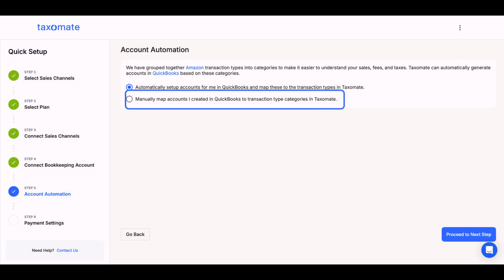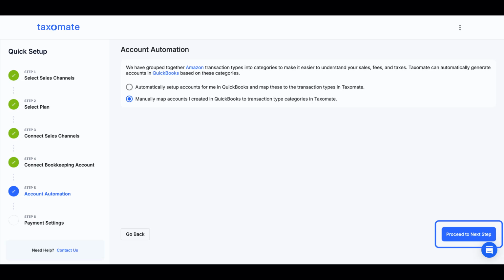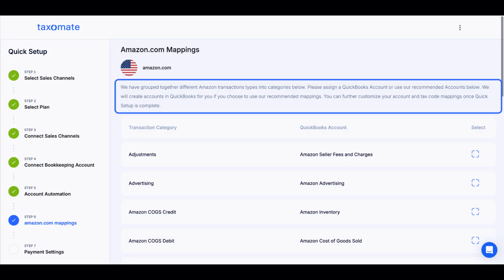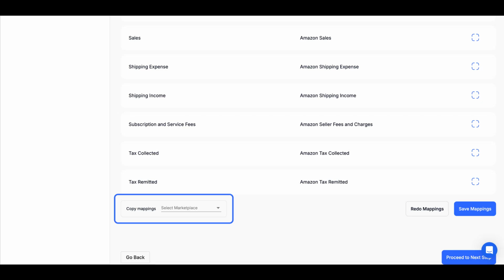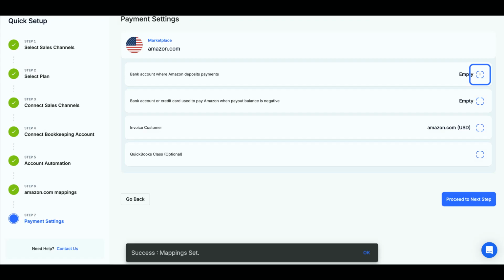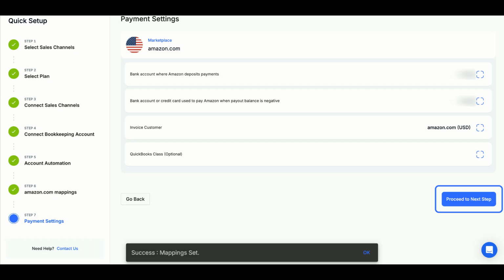STEP 3. Account Mapping in Quick Setup: Streamline Your Accounting Today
Learn how to streamline your e-commerce accounting with our step-by-step guide on Account Mapping in Quick Setup. This video walks you through the process of Amazon accounting integration, covering everything from generating accounts to manual mapping and customizing tax code mappings. Whether you use QuickBooks, Xero, or Wave, our Quick Setup makes it easy to match and reconcile settlements and payouts from Amazon, eBay, or Shopify.

Discover the ease of integration and start simplifying your e-commerce accounting today. You'll learn how to send your Amazon settlements, handle multiple marketplaces, and utilize tracking categories in QuickBooks and Xero. Perfect for e-commerce sellers looking to optimize their accounting processes.

Start your journey to efficient accounting now – watch the video and transform how you manage your Amazon settlements and other e-commerce transactions!

CHAPTERS:
0:00 - Intro
0:01 - Account Mapping in Quick Setup
0:23 - Payment Settings
0:49 - Copy Mappings from Another Marketplace
1:06 - Save Mappings
1:13 - Select Bank Account and Invoice Customer
1:56 - Proceed to Next Step